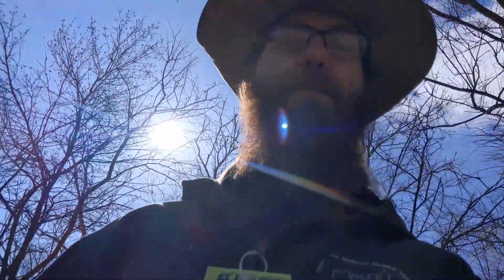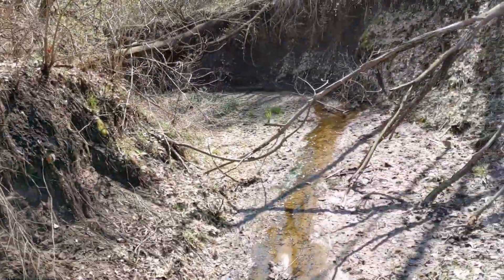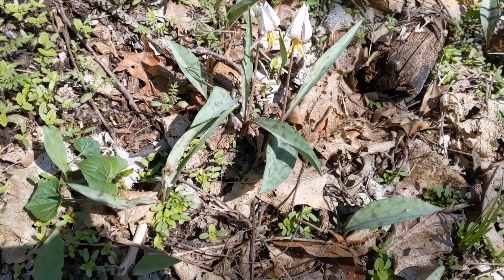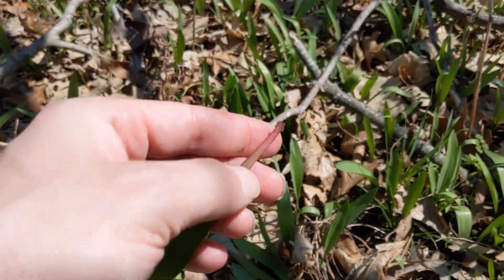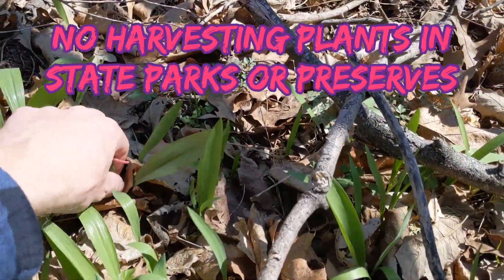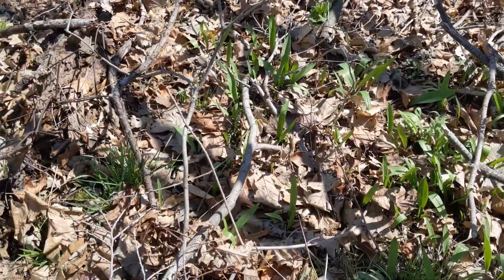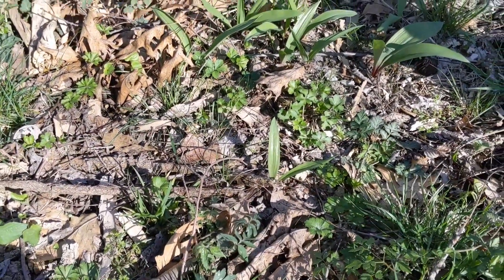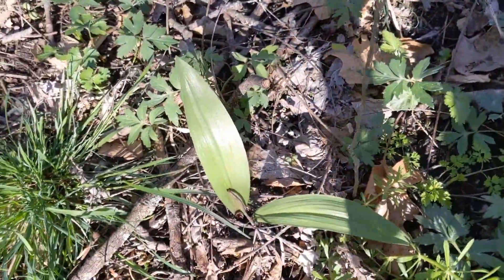The Birds & The Bees of Foraging! How To ID & Harvest! Ramps, Lilies, Fungi & More!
4/12/21. I had a great first day foraging this spring! I went out looking for morels and ended up making a video on how I sensibly harvest ramps! It was a beautiful day and I got some great nature scenes. I hope you guys enjoy it and be looking forward to more real soon!